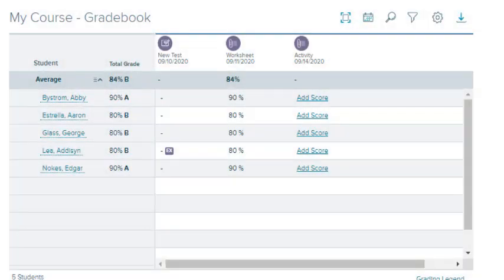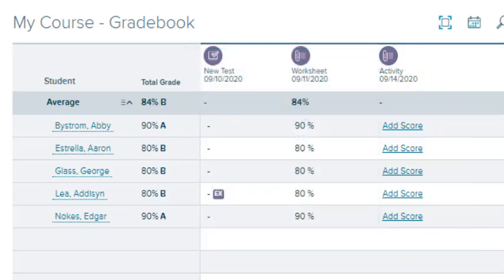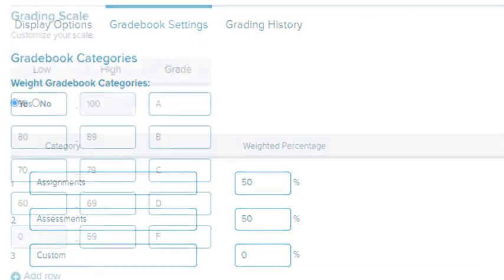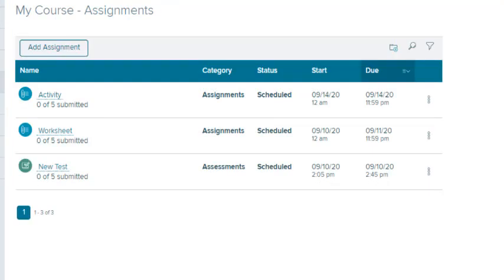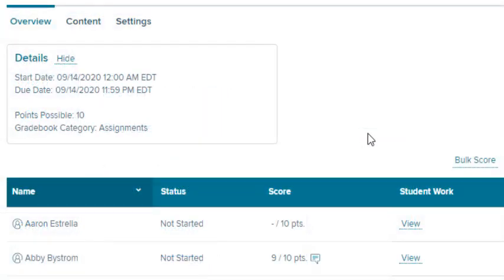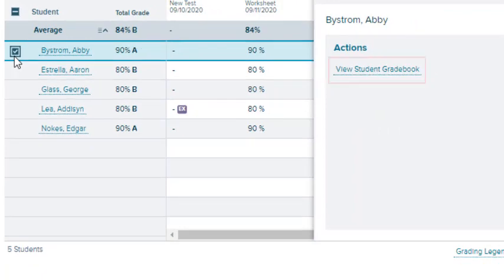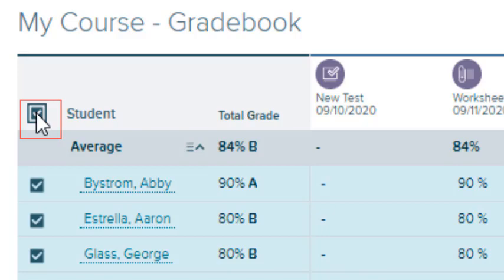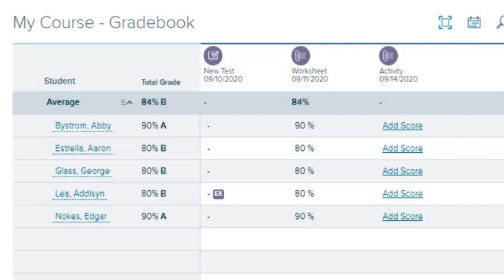Open Learning Platform - 2020 - Gradebook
This video walks through how to use the teacher gradebook in Open Learning programs.